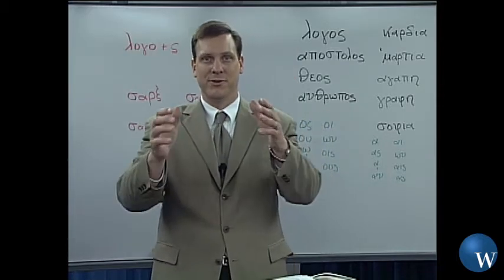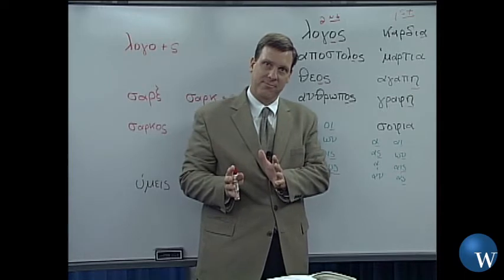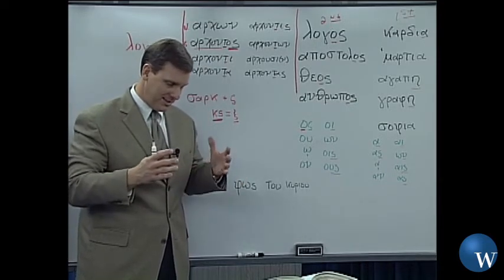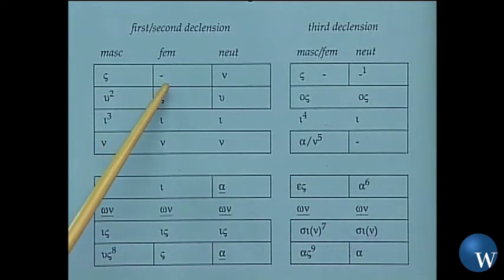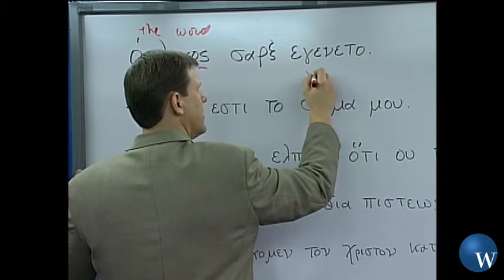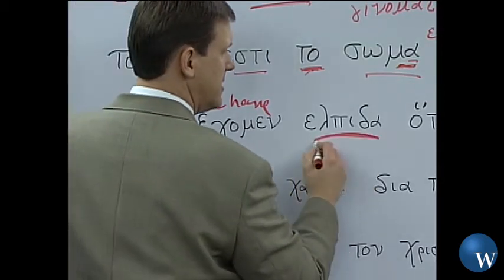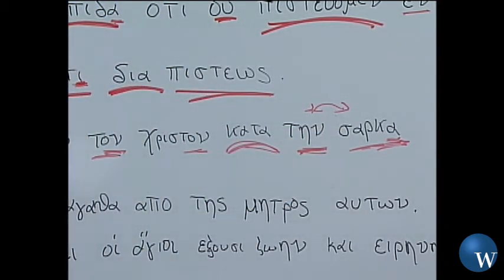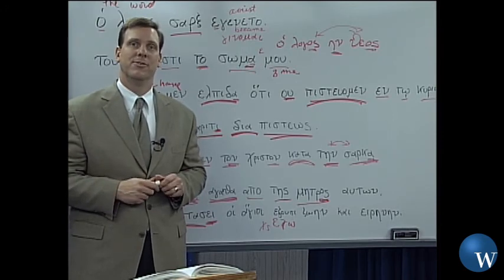Greek: Part 2 - Lesson 17